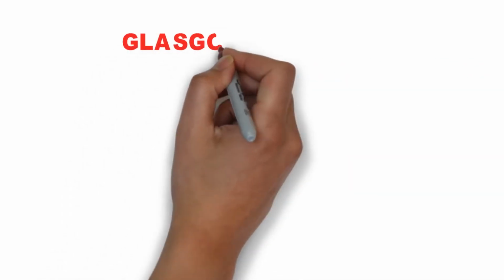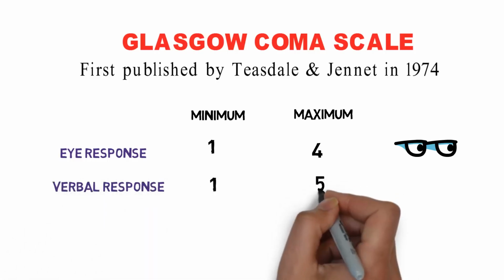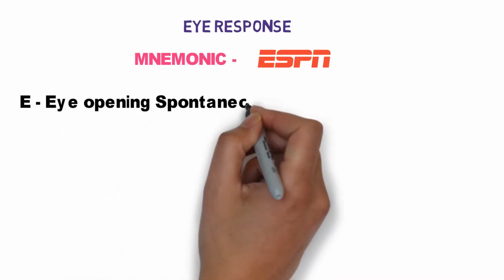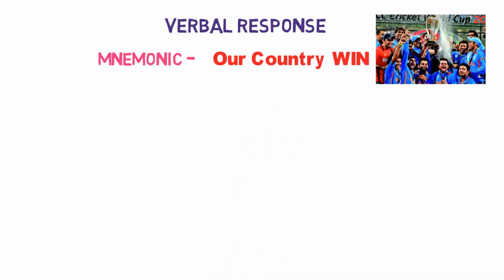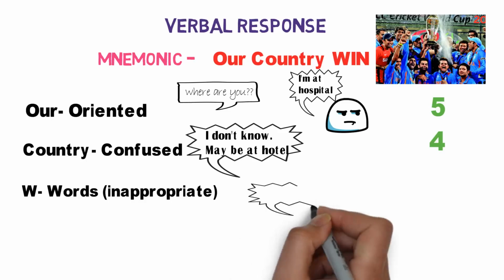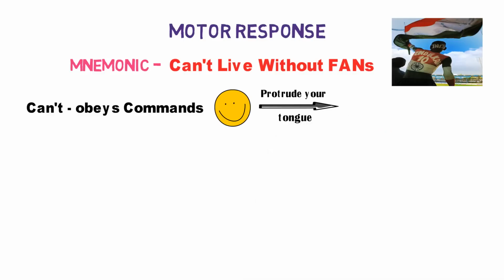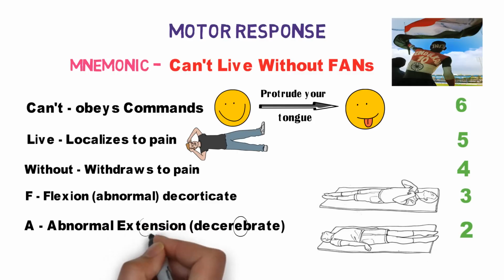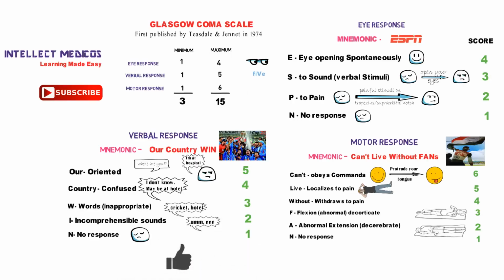GLASGOW COMA SCALE GCS